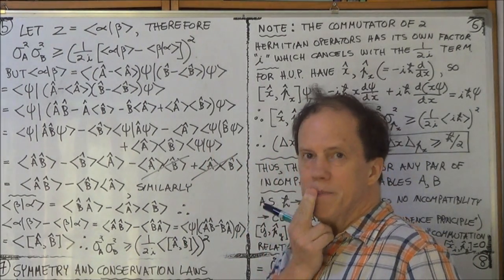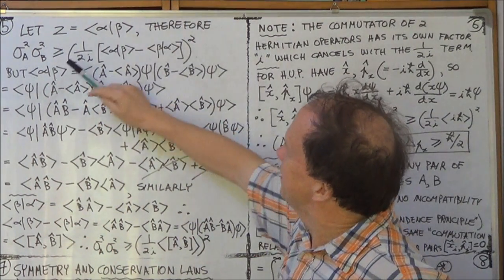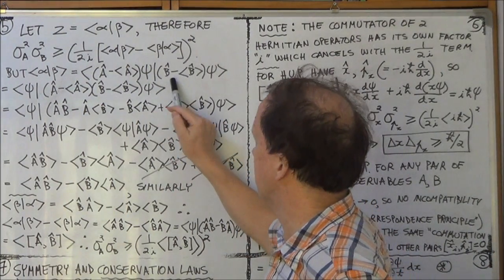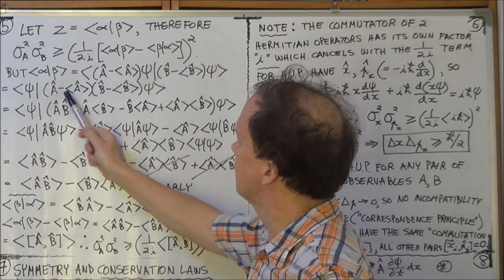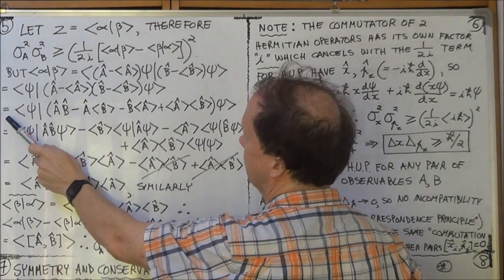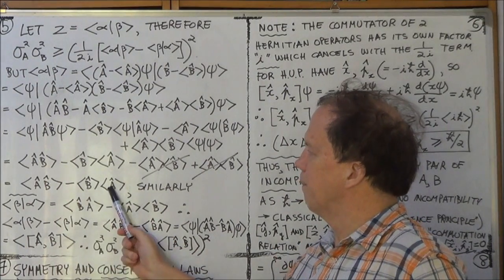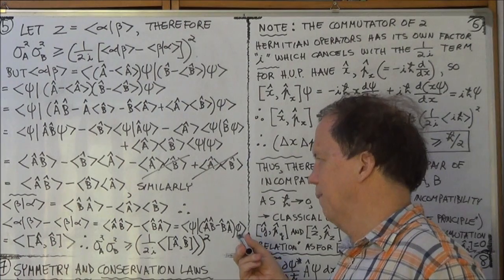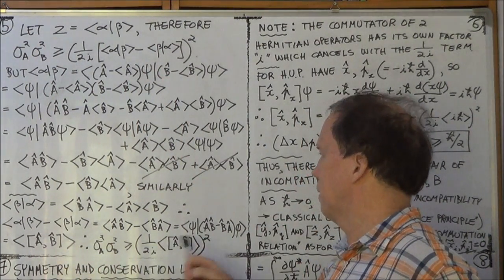deGarisMPC QM6w 1of2 Sen,Davies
Quantum Mechanics (Sen, Davies) Lect. 6w ("FormalRulesQM"), Part 1 of 2